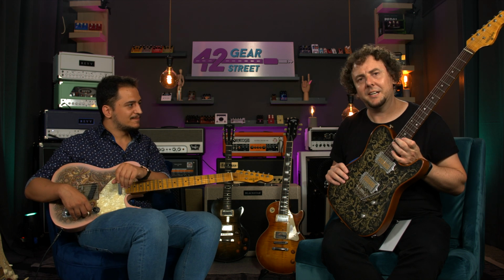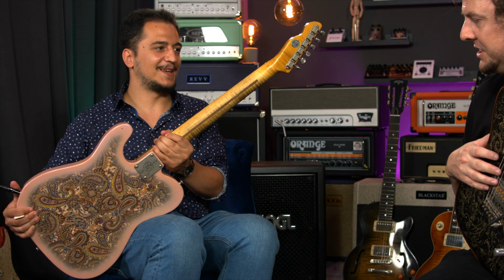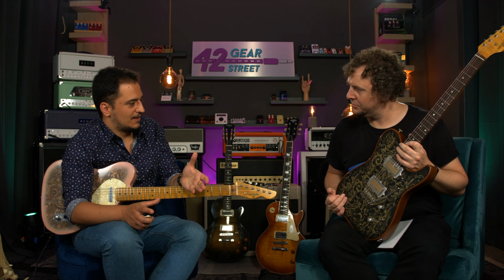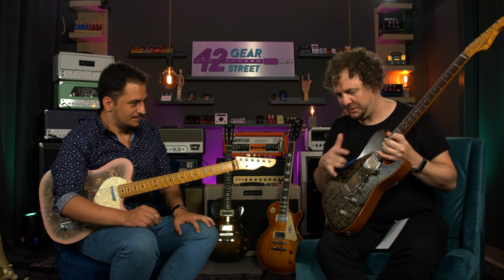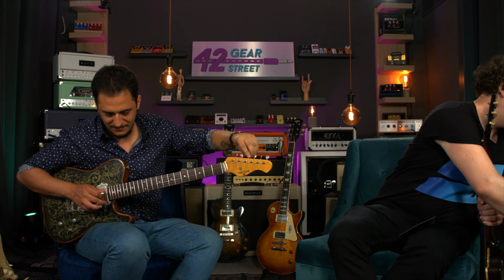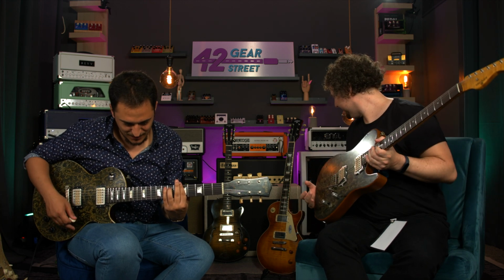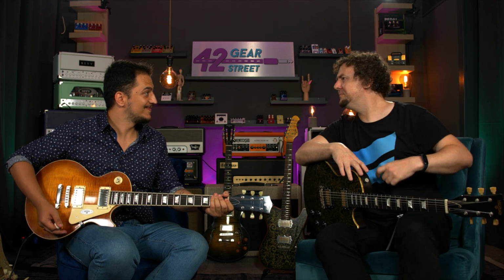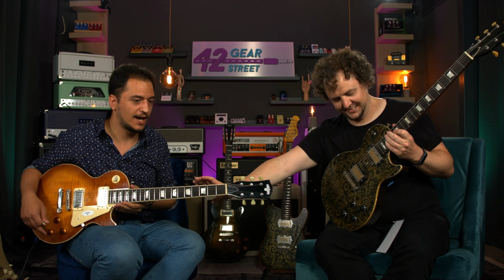Maybach Custom Shop | 5 dream guitars in 15 minutes with Krenar Cilku at 42GSFour!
Today, I’m joined by my good friend – and monster player – Krenar Cilku as we take a whistlestop tour of five Maybach Guitars, with four of them coming from the exclusive Maybach Custom Shop headed by master luthier Nick Page!

Being at 42 Gear Street, you’re surrounded by luxurious guitar gear at all times, but there’s something just a bit special about these Maybach guitars. They may have familiar looking silhouettes if you’re familiar with your standard Stratocaster, Les Paul and Telecaster body shapes, but they’re built to their own unique style with their own characters and a few special twists and finishes along the way! Krenar knows this better than most, and he’s something of an expert on these European-made beauties… so who better than to guide me through five of the best of them?

In this video, we see and hear a bunch of our favorite Maybach Guitars from the show, among them some wonderful paisley offerings and a unique black and gold Paisley Teleman model fitted with two Amber humbuckers and a Vegatrem whammy bar.

Here are some links to the various playing samples and info bits in the video:

00:00 Hello!
00:22 Introduction and what we’re doing today
01:19 Krenar’s views on Maybach and Nick Page
02:47 Teleman T54 Masterbuilt Aged Shell Pink Paisley discussion
03:08 Today’s rig: Blackstar St. James and the Volta Blue pedal
04:11 Teleman clean tones
04:42 Pickups in Maybach guitars
05:22 Maybach ranges and pricing
06:33 Teleman overdrive tones
07:03 Black and Gold Paisley Teleman Vegatrem 22 discussion
07:33 Weights and neck profiles
08:28 Teleman Vegatrem overdrive tones
09:26 Teleman Vegatrem clean tones
09:56 Black and Gold Paisley Lester: playing and discussion
10:58 Standard Lester: discussion and tones
13:44 Maybach Stradovari S61 Masterbuilt Orange Paisley (HSS Strat)
14:59 Krenar’s Maybach tattoo story
16:12 Final thoughts and conclusion

Here’s the Volta Pedals The Blue we used for the drive sounds

And we used the Blackstar St. James 50 6L6 H amp